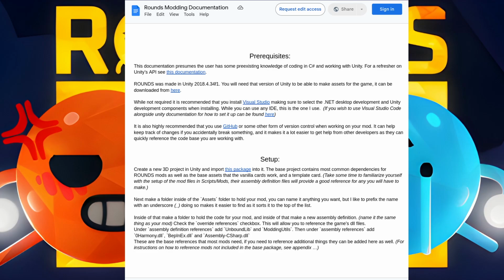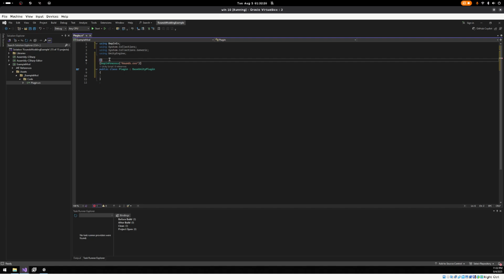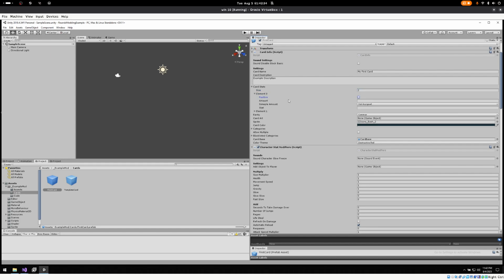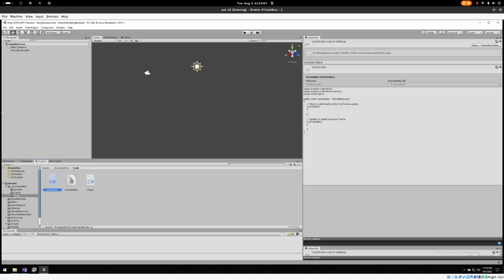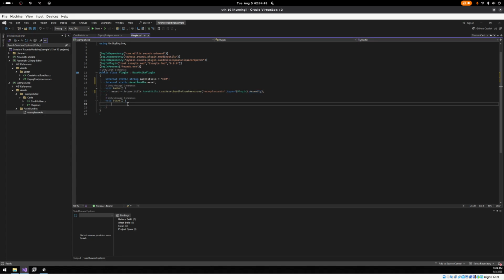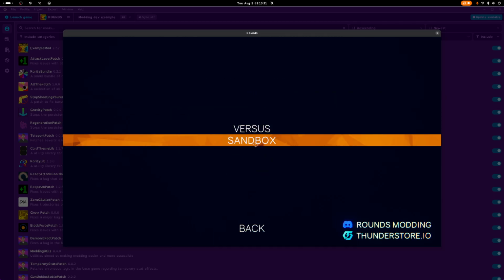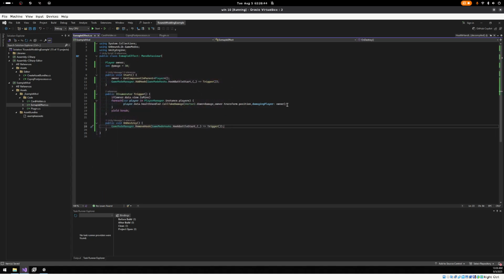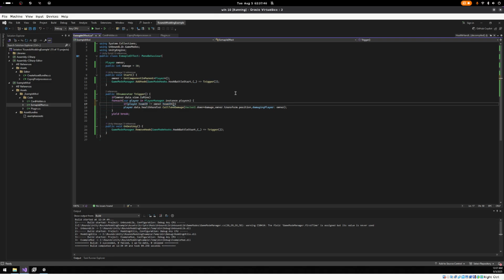ROUNDS Modding Tutorial (Unity)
A basic guide to making card mods inside of unity.

Thunderstore Mod Dev Profile: 01987944-dff4-9954-7dfc-eb08cd36dd28